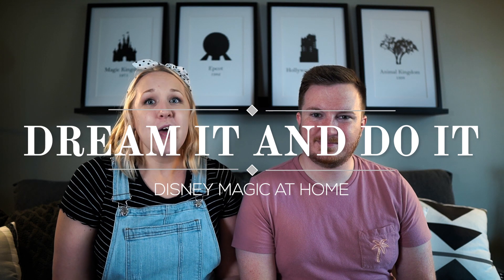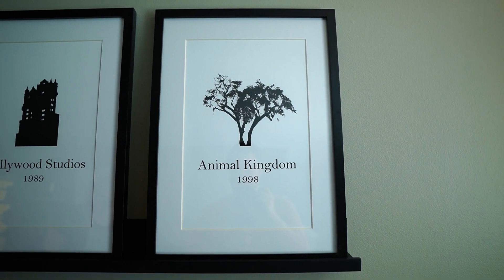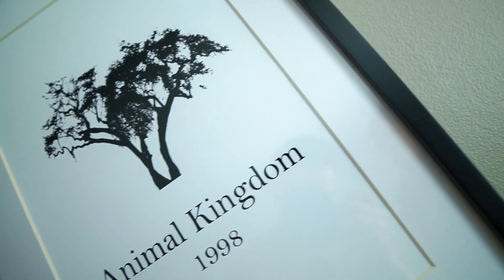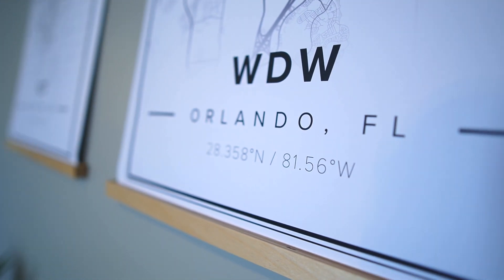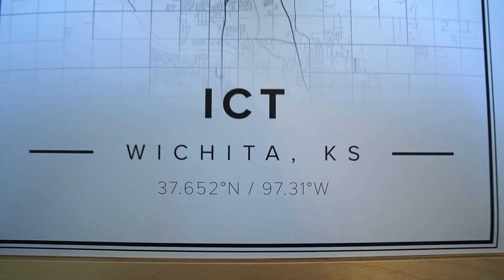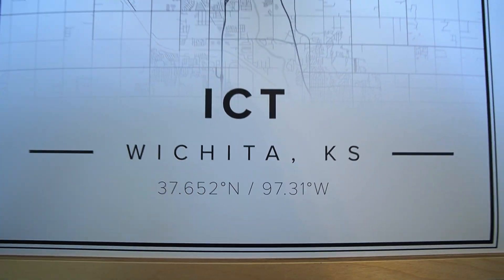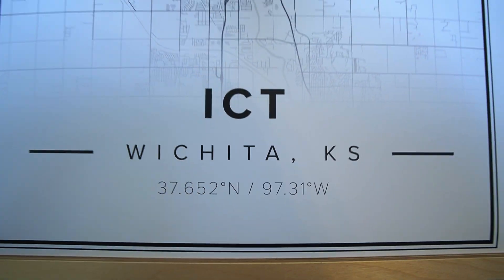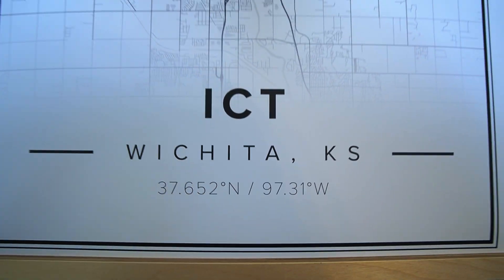Disney Home Decor Vlog | Minimalist Home Decor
In this video, we are going to show you our Disney Home Decor, vlog style! We love Disney, but we are also very minimalist when it comes to how we decorate our home. We will give you some great ways that you can bring some classy and subtle Disney touches into your own home! Everything is very easy and anyone can implement these fun decor tips!

Camera: Sony A6600
Lenses:
Sigma 16mm F/1.4
Sony 18-105mm F/4
Microphone: Rode VideoMic NTG
Lights: GVM LED Lights